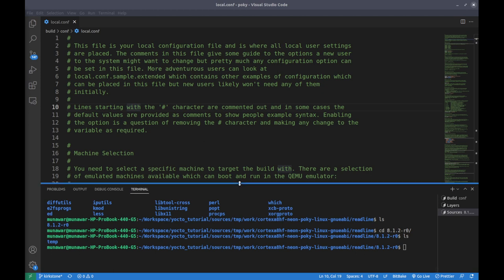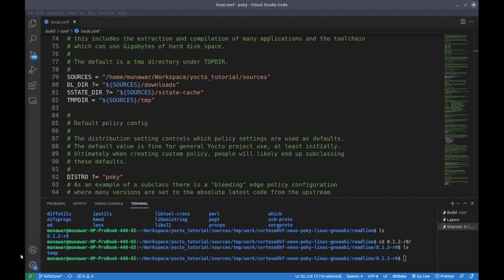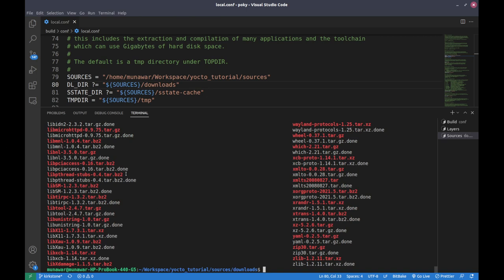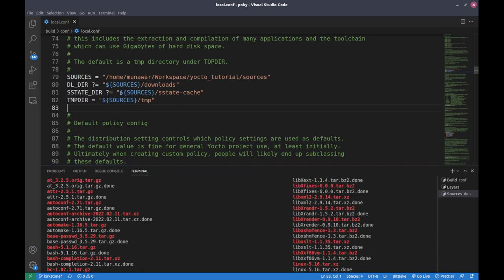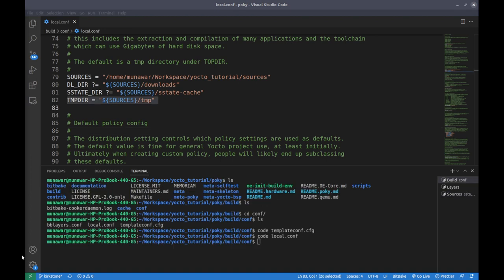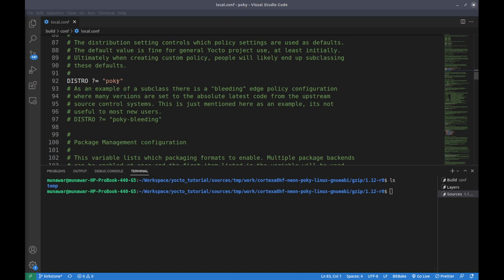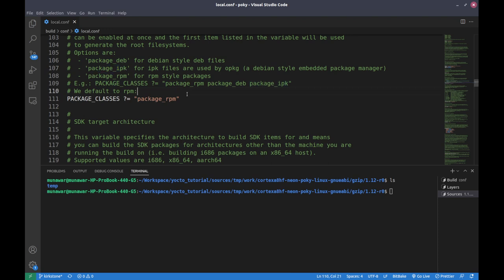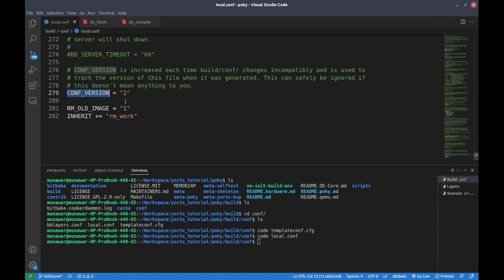Yocto Tutorial - 02 Understanding the local.conf in Yocto: How to Customize Linux Distribution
What is local.conf file?
The local.conf file is a critical component of the Yocto build system that allows you to customize various aspects of your Linux distribution.
In this video tutorial, we will cover the basics of the local.conf file of Yocto build system.
The local.conf file includes package selection, kernel configuration, customization and more.

We will learn about local.conf and the default configuration settings (variables) in this file, including

* MACHINE,
* DL_DIR
* SSTATE_DIR
* TMPDIR, DISTRO
* PACKAGE_CLASSES
* EXTRA_IMAGE_FEATURES,
* USER_CLASSES
* BB_DISKMON_DIRS
* CONF_VERSION

Then we will explain the additional   configurations, RM_OLD_IMAGE, and INHERIT += "rm_work".

Finally, we will delve into the configuration details of default configurations. We will provide examples of default machines and their configuration files and the purpose of shared state cache files and temporary files.

Additionally, we will cover the purpose of distribution, package classes, image features, user classes, and patch resolve. By the end of this video, you will have a comprehensive understanding of the local.conf file in Yocto and how to customize it to meet your needs.